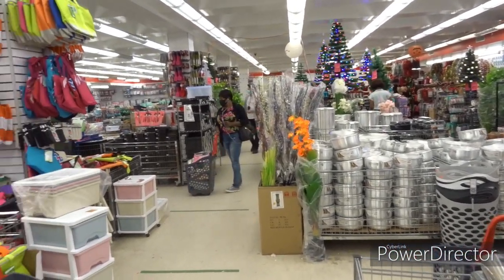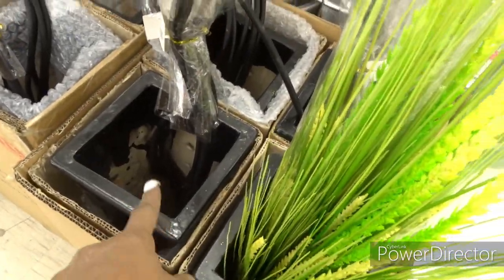BOBBY'S DEPARTMENT STORE SHOP WITH ME (PART 2)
Welcome to part 2 they really had so much beautiful stuff this was a long video but it was a lot to video thank u for watching